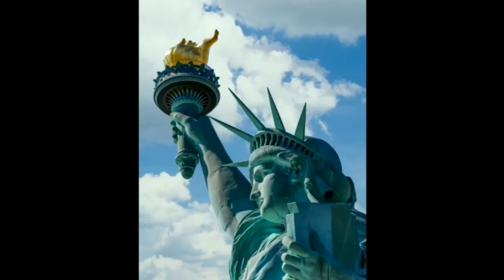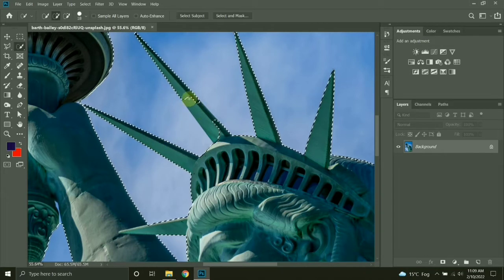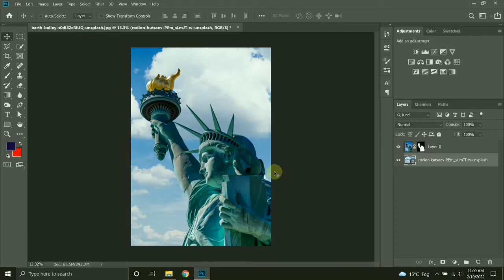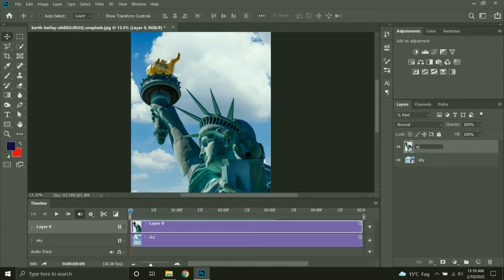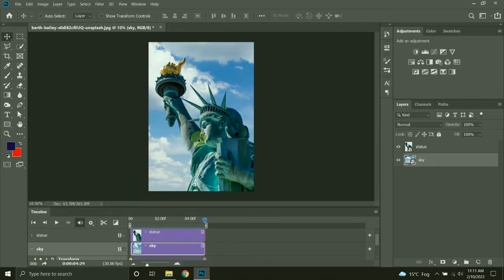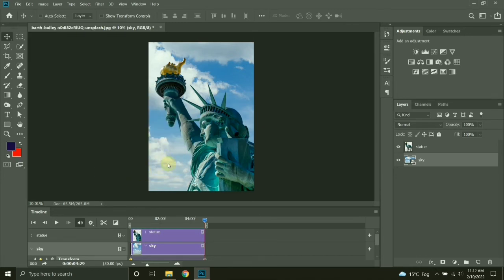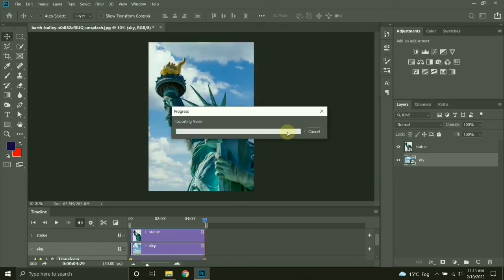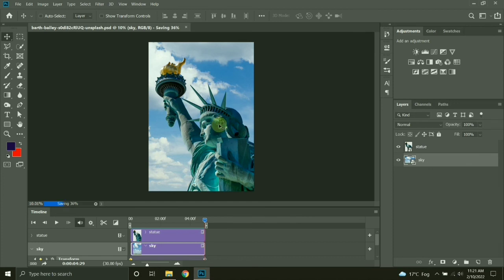Animating Sky in Photoshop | Create Parallax effect in Photoshop | How to animate in photoshop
How to create animation in Photoshop
How to animate background sky in photoshop
How to edit video in photoshop
How to create parallax effect in photoshop
Video editing in adobe
Photoshop cc
Adobe Photoshop
Video editing software
How to create animation